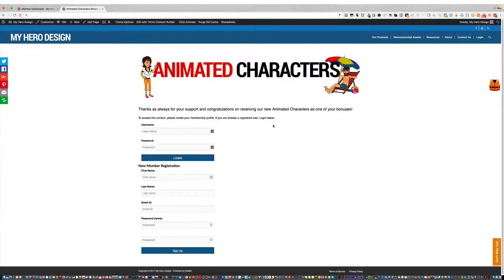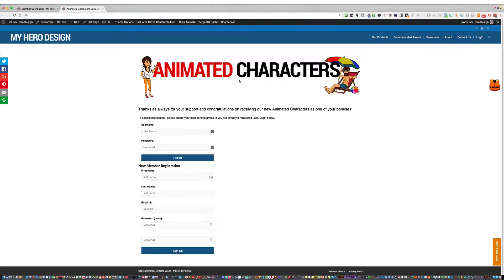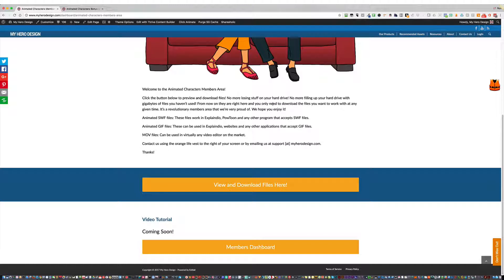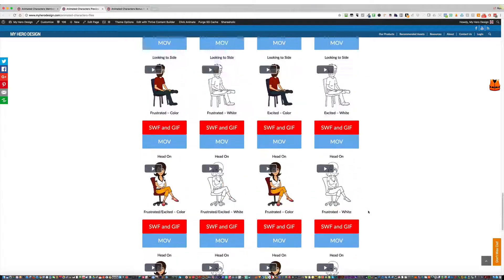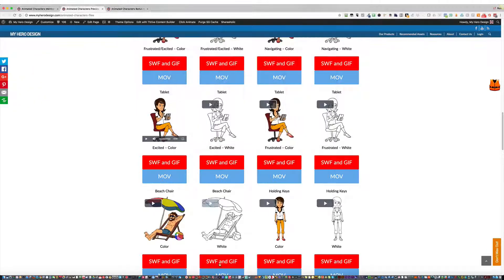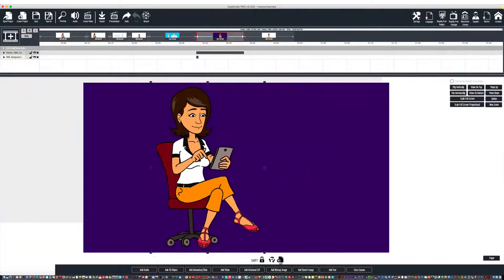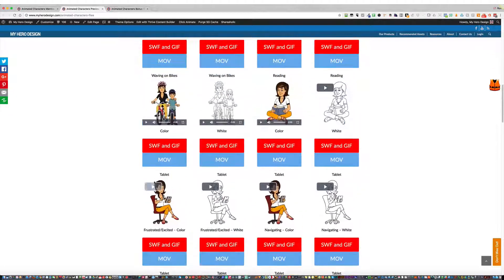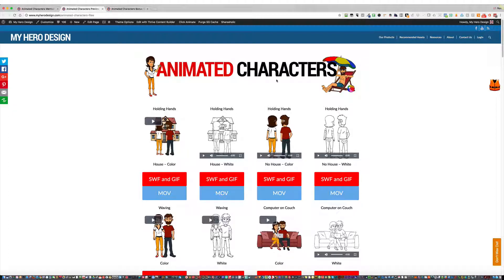Our Revolutionary Animated Character File Preview/Download Area is Ready!